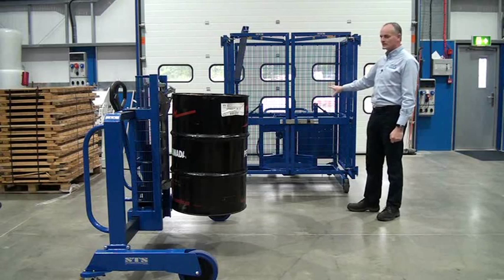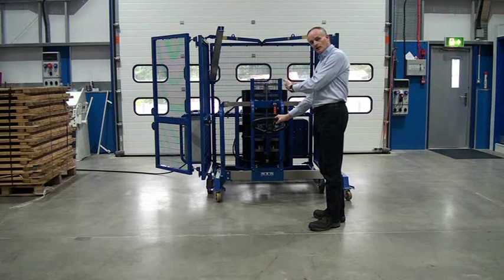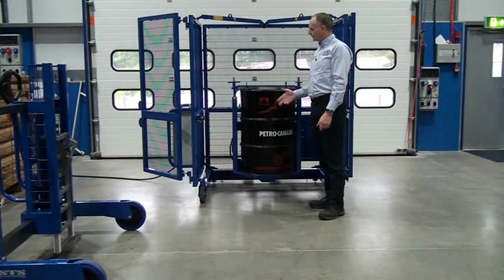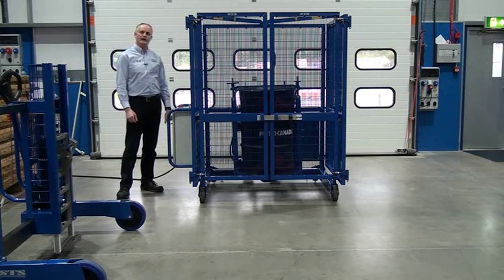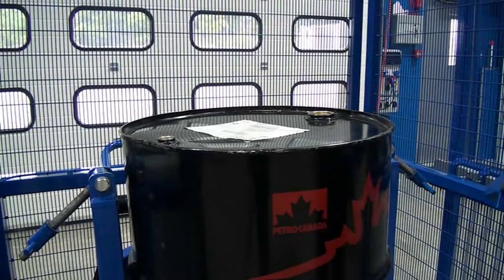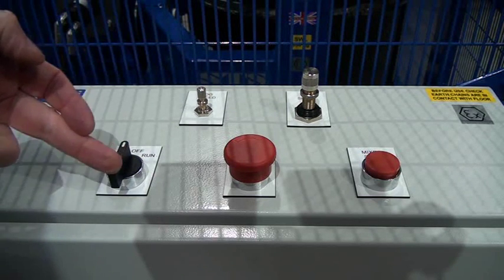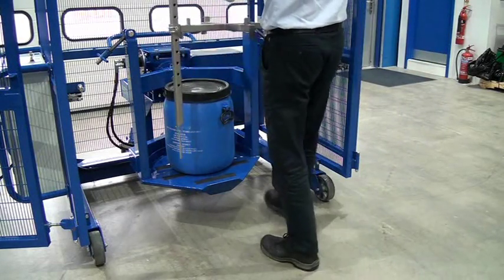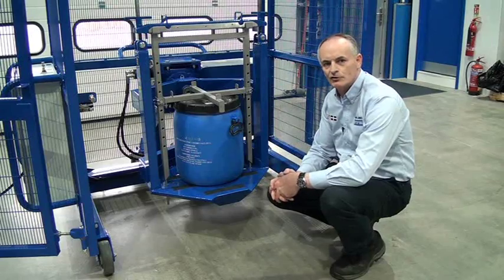STS - Drum Mixer for Tumbling Drums & Barrels, Mix Oil Drum (DMP01-EX)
STS pneumatic drum tumbler rotates 205 litre drums and barrels end to end offering a fast and efficient way of mixing chemicals in zoned hazardous areas. The unit is suitable for tumbling and rotating 205 litre steel or plastic drums. Designed and manufactured in the UK the drum tumbler meets all regulatory standards.

The drum tumbler is designed so that it is easy to load the drum into the rotating head using one of the STS range of de-palletising units. This allows a pallet of 205 litre drums to be placed next to the unit and one operator to do all the loading safely and in compliance with the regulations.

The drum is then secured to the rotating head, this has to be very secure to withstand the high forces exerted on the drum during tumbling. The safety gate at the front of the unit is then closed and the rotation can then be switched on. The drum is rotated sideways end over end; this is the quickest method of achieving a good mix. The rotation speed is adjustable from 0-6 RPM.

The drum tumbler can be supplied as either a fixed or mobile unit and is supplied as a pneumatic air-operated unit suitable for use in hazardous atmospheres. ATEX Rated for Zoned areas.

Technical Specifications

Will mix 200-205 litre steel or plastic drums
Pneumatic powered
Power rotation
Safety inter-lock gate
Steel construction with a powder coated finish
ATEX rated for zoned areas